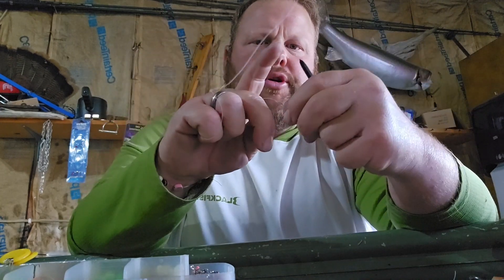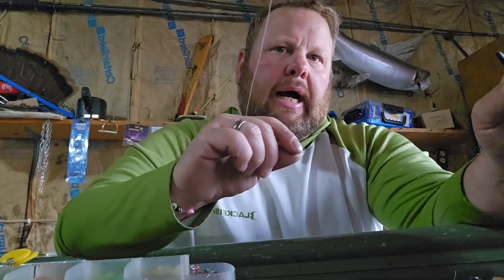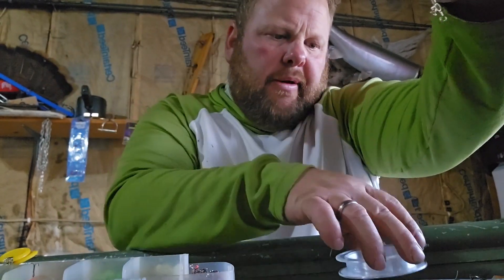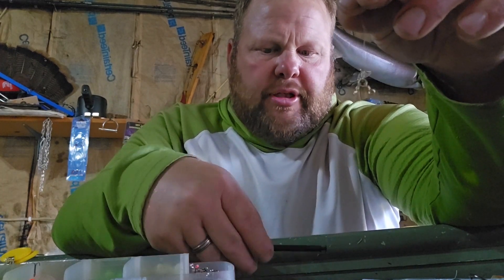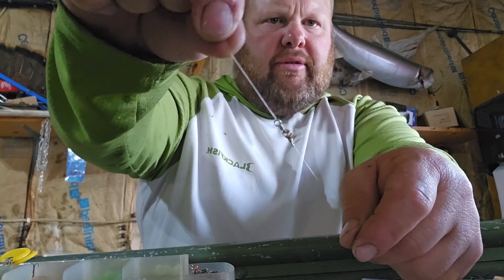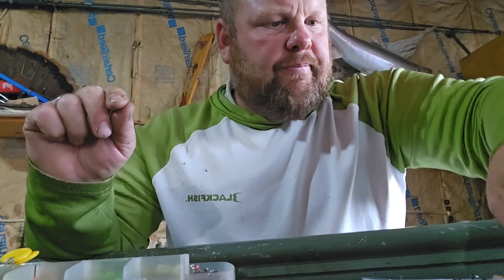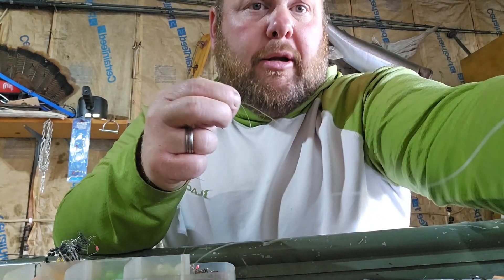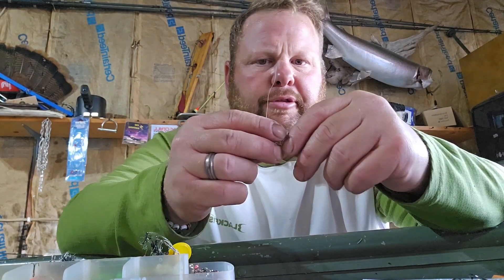Pat Kalmerton Dropshot for fishing Bluegill, Crappie, and Walleye fishing Mississippi & Wiscon river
in this video we will explain How to rig a Dropshot for fishing Perch, Bluegill, Crappie and Walleye fishing on Mississippi and Wisconsin river. this Method will work for any river with current